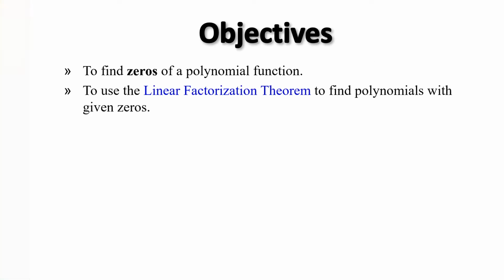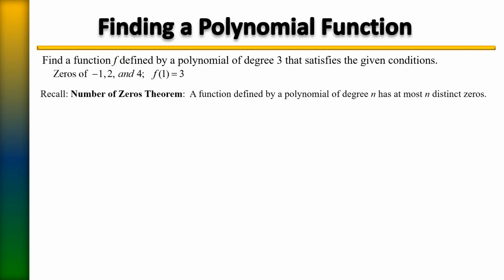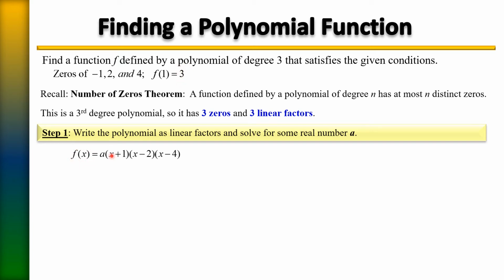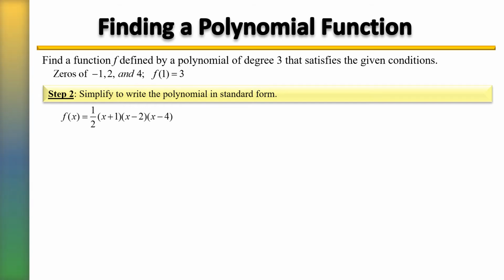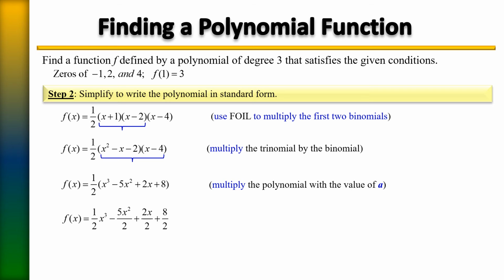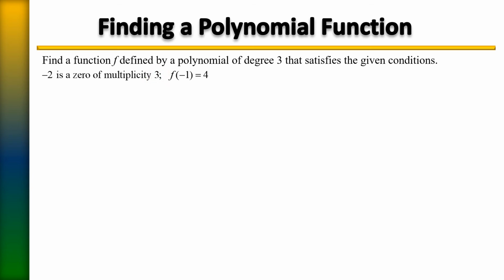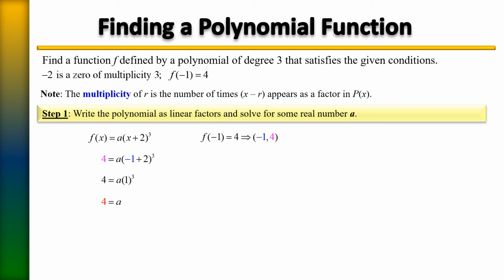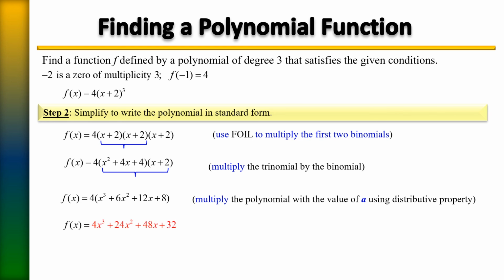Write a Polynomial Function, Given the Zeros (2 EXAMPLES)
Writing Polynomial Functions, given its Zeros by Dr. Terri J. Speights, Professor at Palm Beach State College

Timestamp
0:00 Introduction
0:21 Example 1
7:35 Example 2